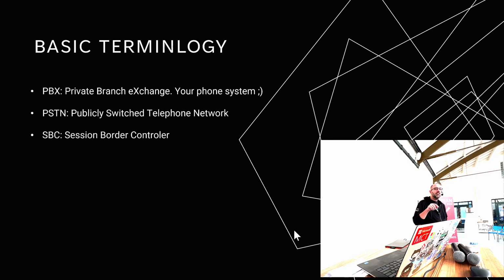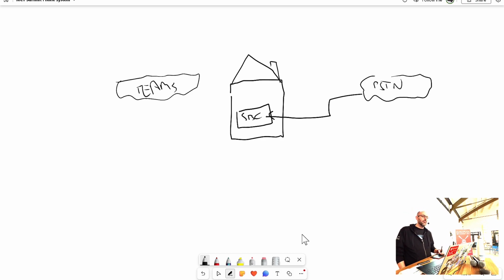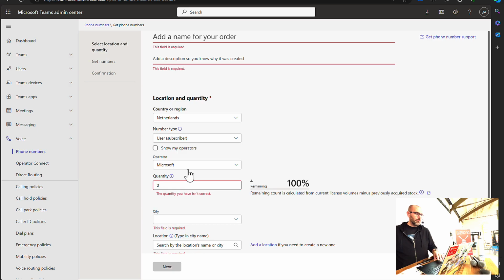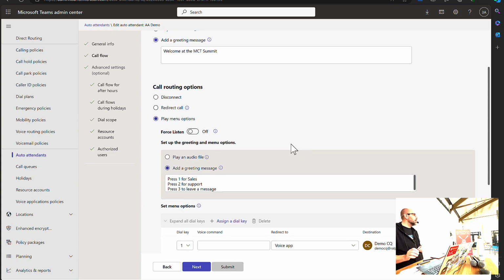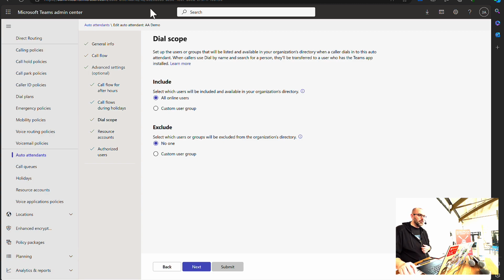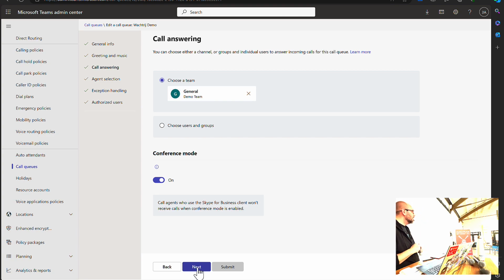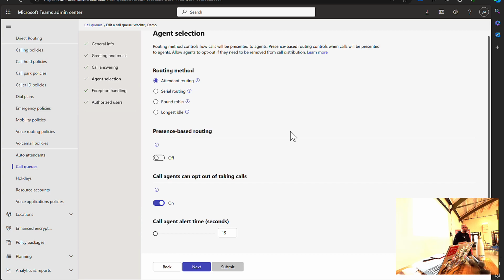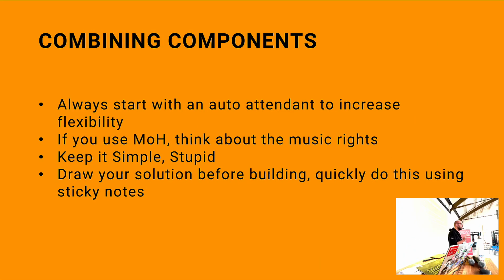MCT Summit Phone System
This is a recording of my session presented at the European MCT Summit 2024 in The Netherlands, discussing the ins and outs of Teams Phone System.

0:00:00 Introduction to Teams Phone and its components
0:03:00 Different ways to obtain a dial tone for Teams Phone
0:05:12 Calling plans, communication credits, and benefits of Microsoft as provider
0:08:26 Operator Connect as a hybrid solution with operators and Teams Admin Center
0:10:39 Media bypass and its advantages in routing audio directly
0:13:09 Options for Handling Incoming Calls: Auto-Attendance and Call Queues
0:20:10 Emergency Dialing and Location Services
0:26:41 Setting up Office Hours and Call Flow
0:28:50 Auto-attendance: Dial by Name Functionality
0:29:49 Setting Up a Resource Account for Auto Attendant in Teams
0:31:18 Phone Call for the SPG Summit
0:31:34 Unable to Connect Call
0:32:42 Call Queues: Routing calls to waiting rooms
0:40:05 Exception Handling in Call Overflow
0:41:28 Setting up Call Flow for Organization in Microsoft Teams
0:45:17 Differentiating Between People with the Same Name